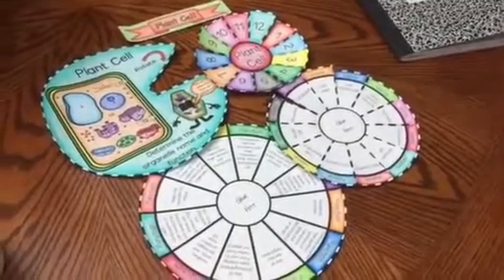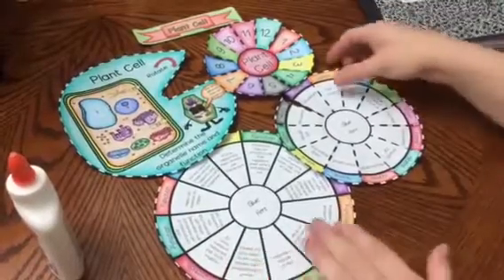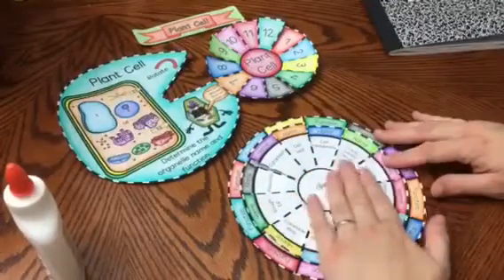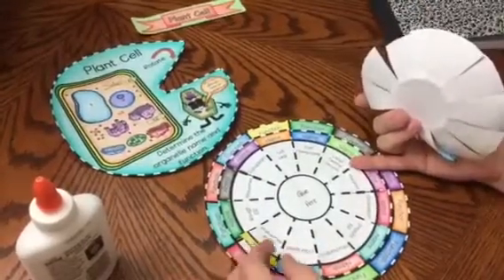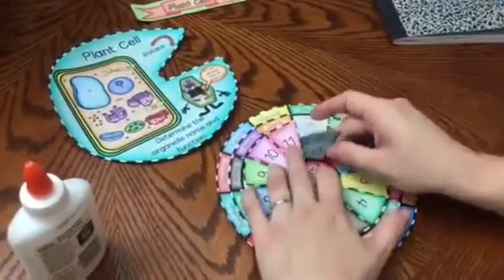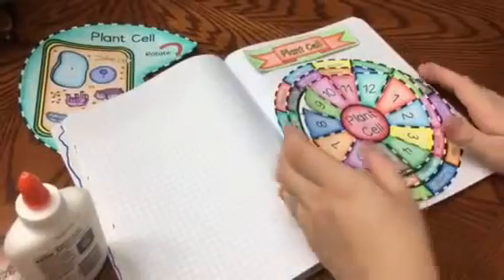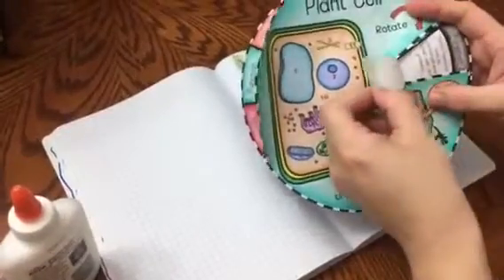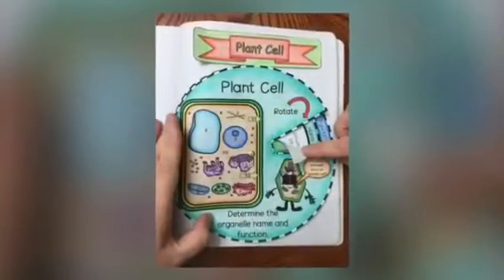Plant Cell Wheel Foldable